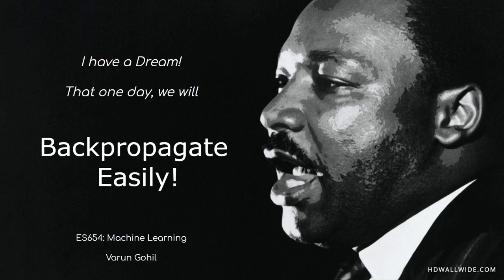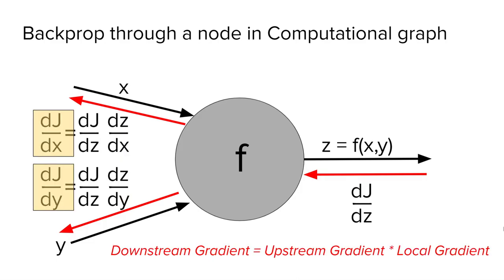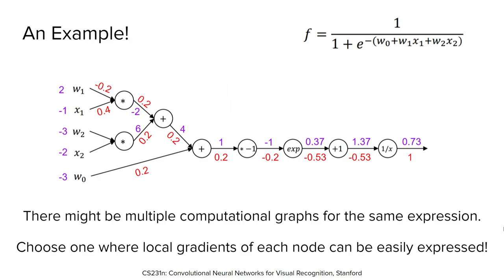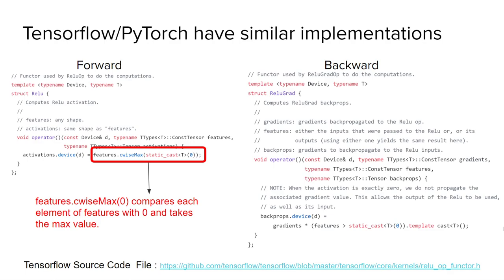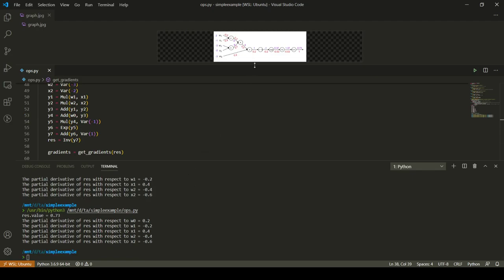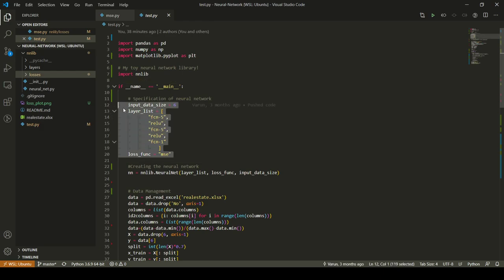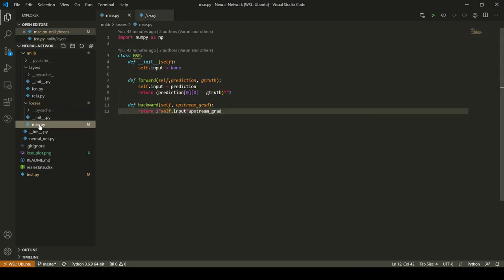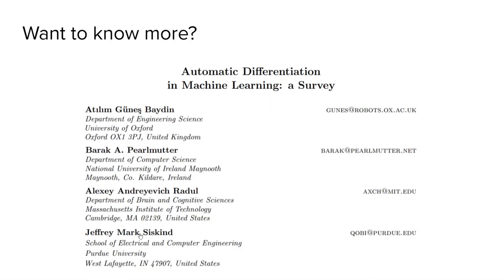Automatic Differentiation (Guest lecture by Varun Gohil)